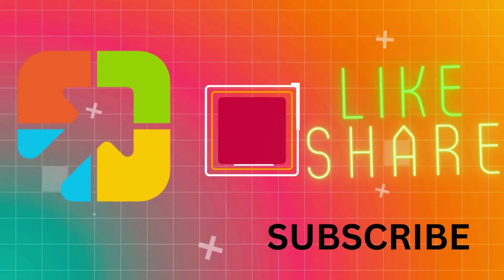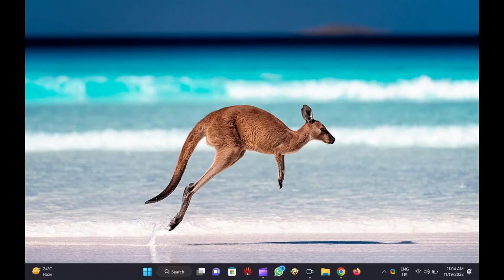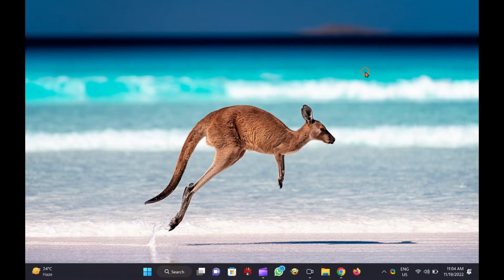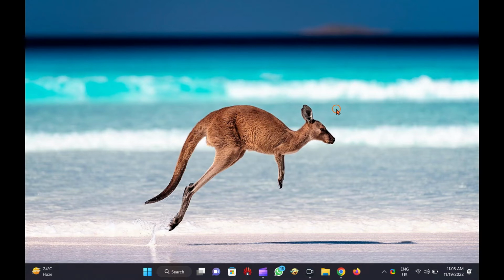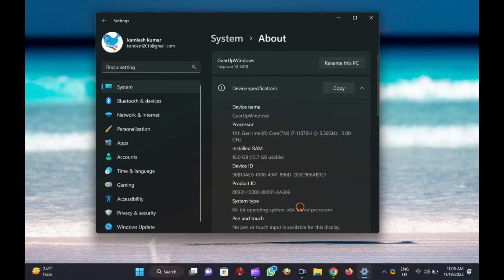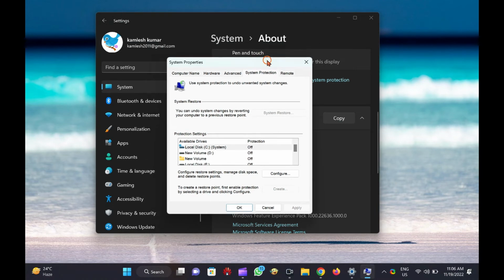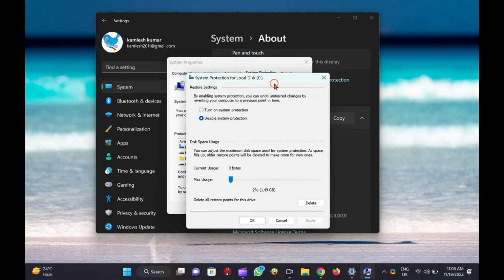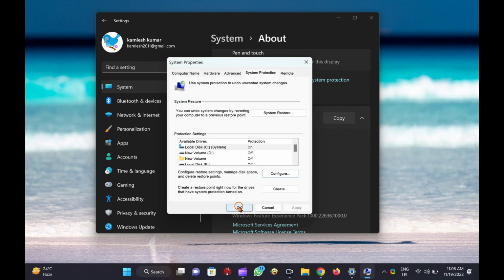How to Enable or Disable System Protection for a Drive in Windows 11 | GearUpWindows Tutorial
How to Enable or Disable System Protection for a Drive in Windows 11?

Windows 11 includes a feature that is known as System Protection. This function creates system restore points on your computer so that you can restore your PC to its previous working state. When you enable System protection for a drive, Windows creates restore points so that you can revert changes and go back to an earlier good condition on the drive.

You need to enable or disable the System protection feature for each drive. When a drive is added for System protection, Windows creates a restore point that helps you return to a working condition using the data from a restore point. If you are running out of storage, you can delete a restore point to free up space on the computer.

How to Enable or Disable System Protection for Drives in Windows 11?

System Restore on Windows 11 monitors system changes and saves the system state as a restore point. If you find difficulties on your device, you can return the system to a previous state using the data from a restore point. Windows automatically generates Restore points before critical changes are made, such as a major Windows update. Further, the System Restore automatically manages the disk space that is allocated for restoring points. It automatically purges the oldest restore points to make room for new ones. System Restore allocates space based on the size of the hard disk and the version of Windows you run. However, you can adjust the maximum disk space per drive used for system protection.

To turn on System protection for drives in Windows 11, First, open the Settings app by pressing Windows + I keys on the keyboard.

When Windows Settings opens, select System in the left sidebar.

Then, click the About option on the right sidebar of System.

After that, on the About settings page, click the link System protection.

Once you complete the above steps, a System Properties window will open. On the “System Properties” window, select the System Protection tab.

Here, under the “Protection Settings” section, select a drive for which you want to enable system protection. Then click the Configure button.

Select “Turn on system protection” to enable the protection for the drive and choose the “Disable system protection” option to disable the same.

Quick Note: If you wish, you can also adjust the “Max usage” slider to allocate the maximum disk space for system protection.​

Once done, hit the Apply button.

Finally, click the OK button to exit.

Chapters

00:00 Intro
00:54 How to Enable or Disable System Protection for Drives in Windows 11?